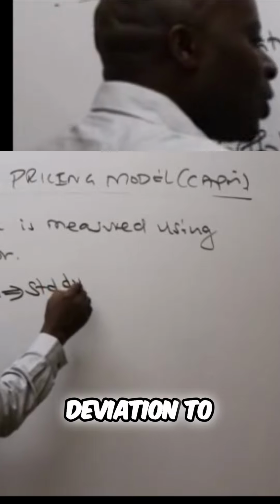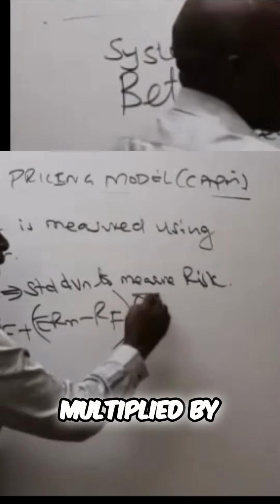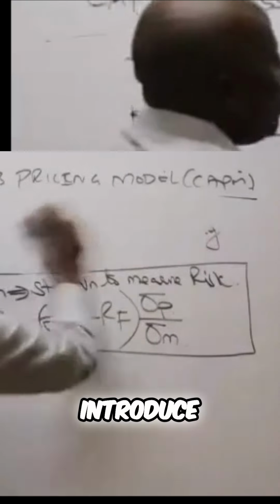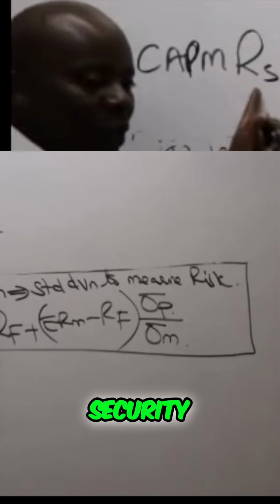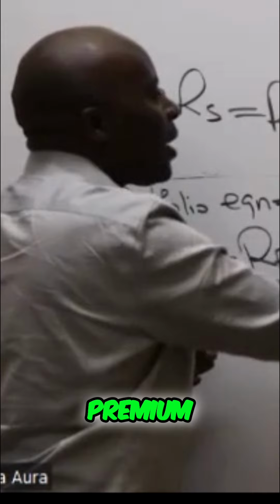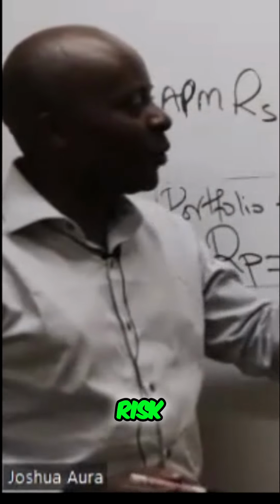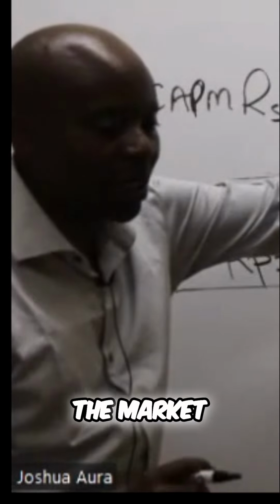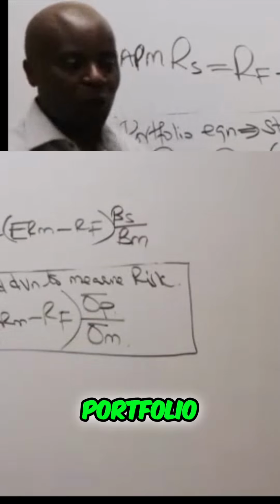CAPM vs. Portfolio Equation: Risk & Returns Explained!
Understand the portfolio equation using standard deviation to measure risk. Plus, how CAPM returns of a security work: risk-free asset + risk premium x beta. All explained simply.